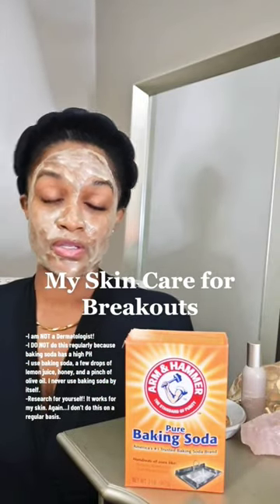do not put baking soda on your face!